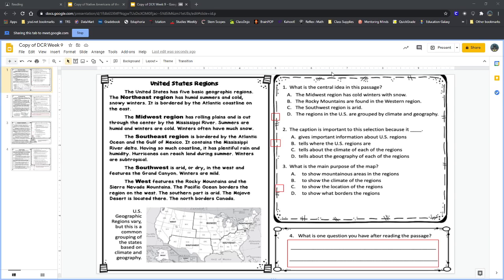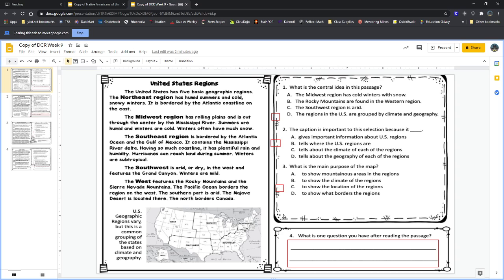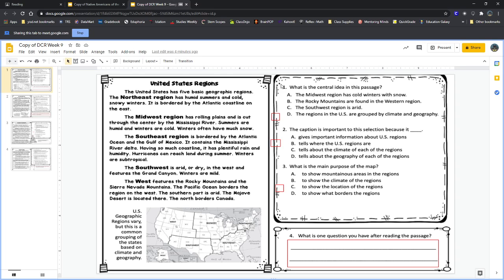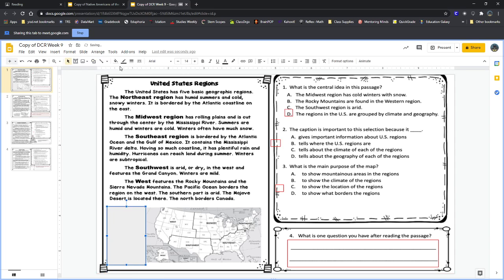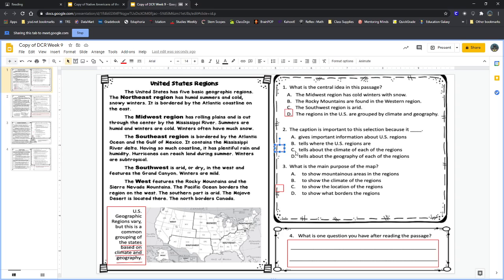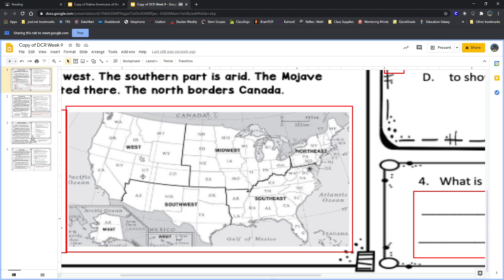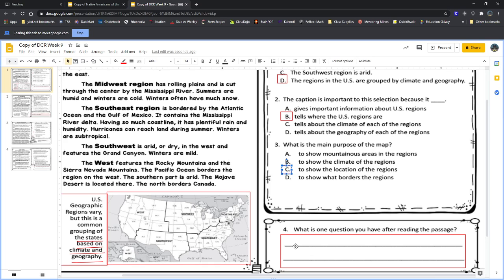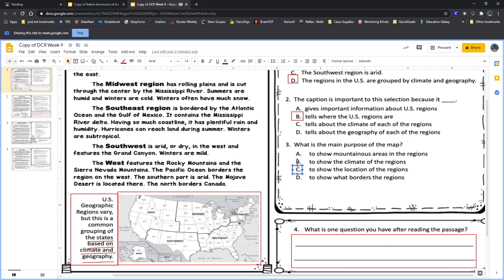DCR Week 9 Monday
A video lesson over our DCR page for Monday week 9